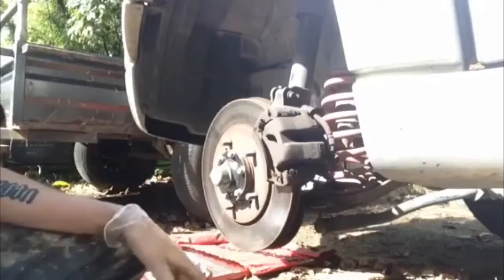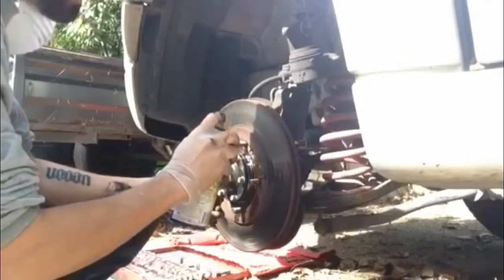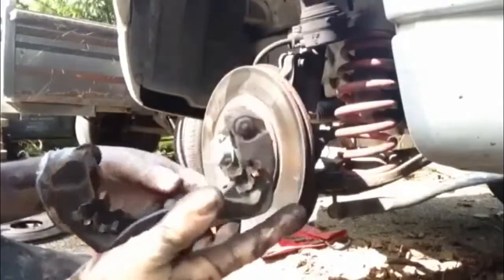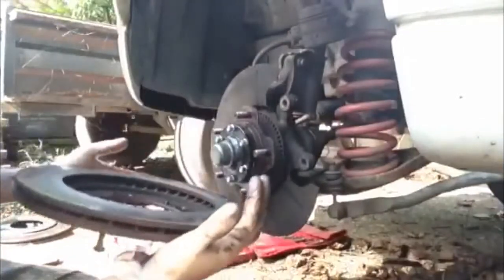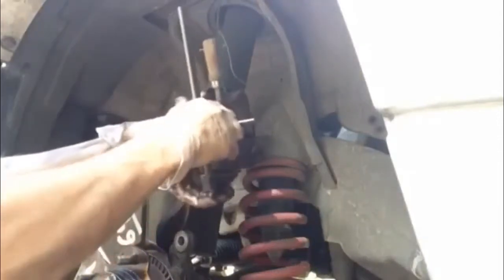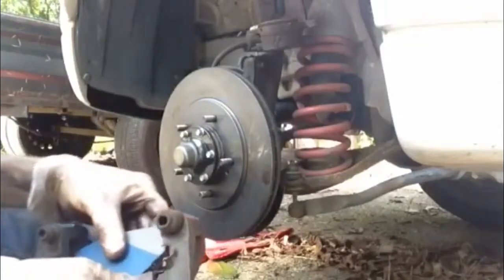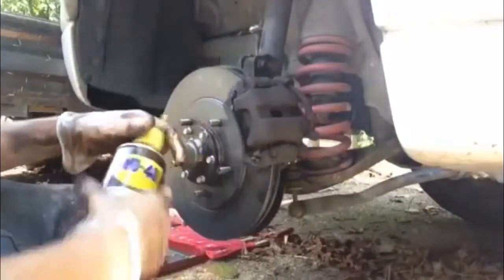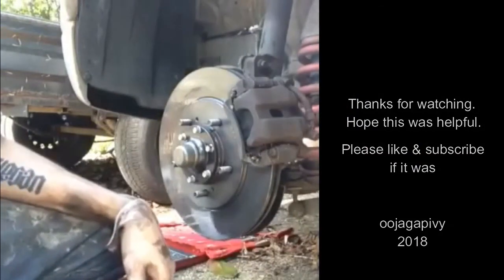DIY How to replace brake rotor & pads on 2003 Suzuki Grand Vitara 2.5V6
This is a re-edit of a video from my old channel.
DIY replacing disc brake  rotor & brake pads on 2003 Suzuki Grand Vitara 2.5V6 with DIY tools.
I heard a grinding in the front brakes & on inspection found the rotor badly scored.
This is my video of how I replaced the rotor & pads.
Hope you find this helpful. Always know your tools and work safely.

If you'd like to support me in any way, it would be greatly appreciated: